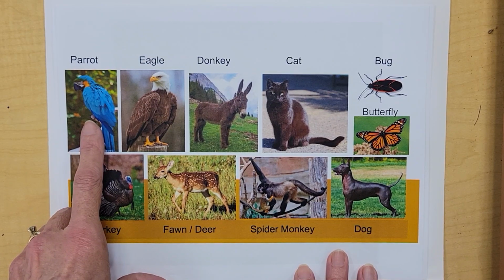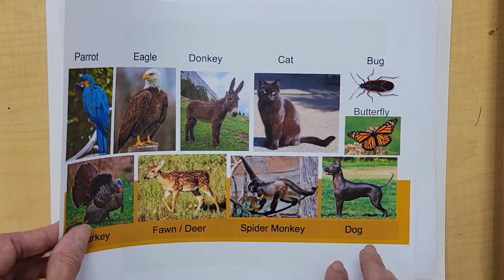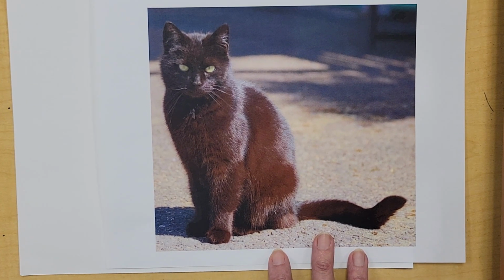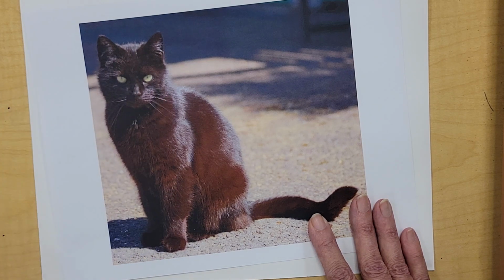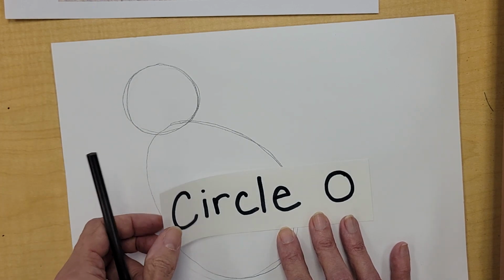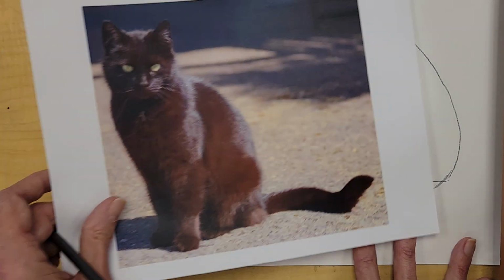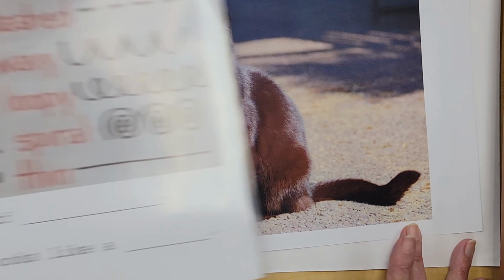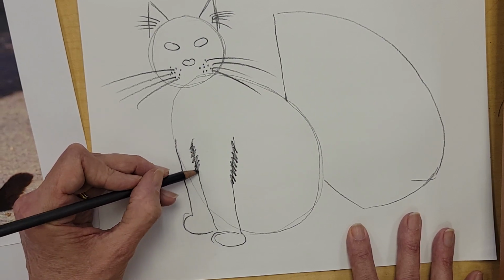Drawing an Imaginary Pet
Watch this demonstration to see how to use basic shapes to begin drawing an animal. Combine the features from 2 different animals to create an imaginary pet.